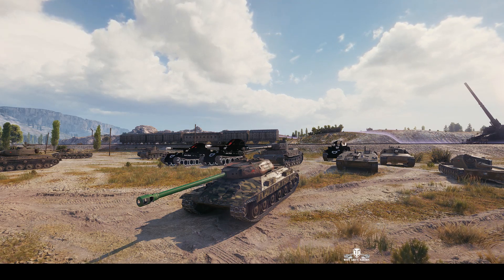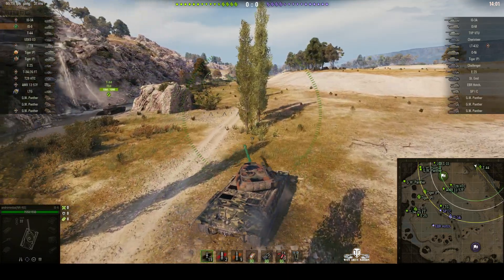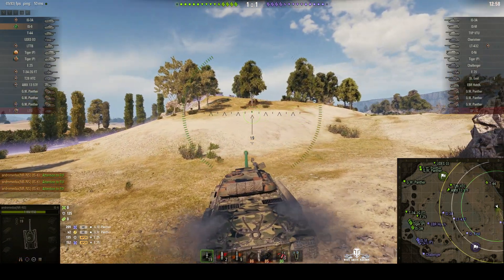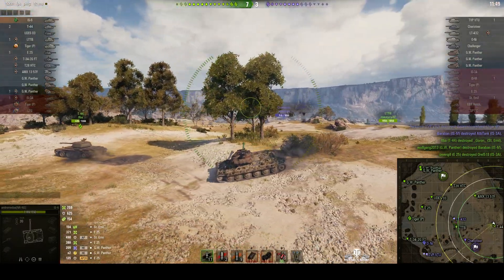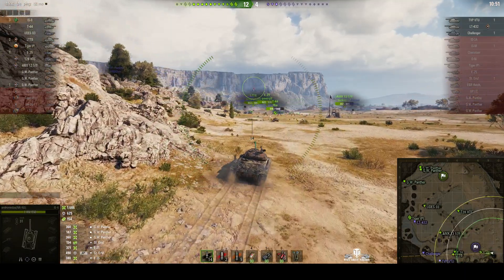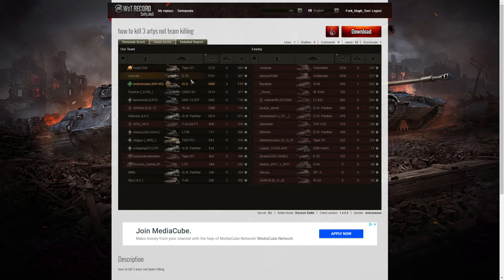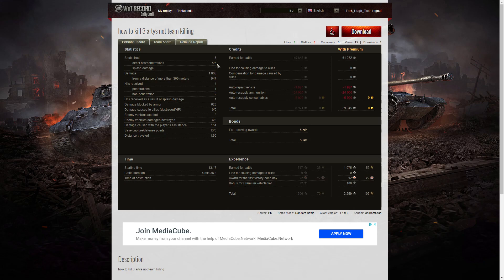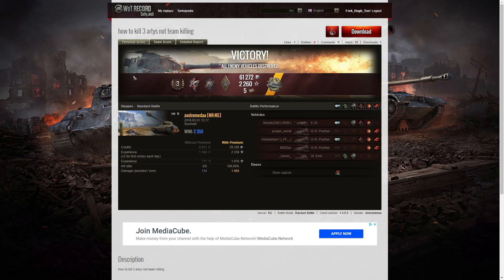IS-6 - Reaper & Dumitru's Medal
This replay is from 1 March 2019 on Steppes. The player, andromedaa in the IS-6 was awarded a Reaper and Dumitru's Medal.